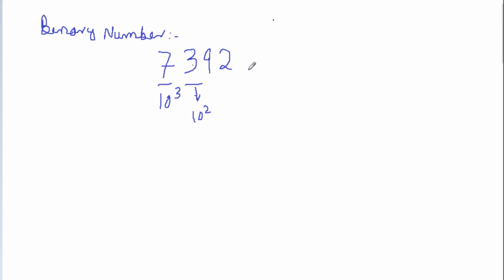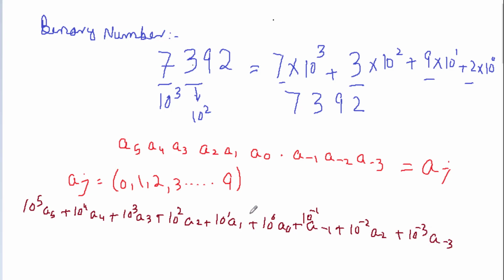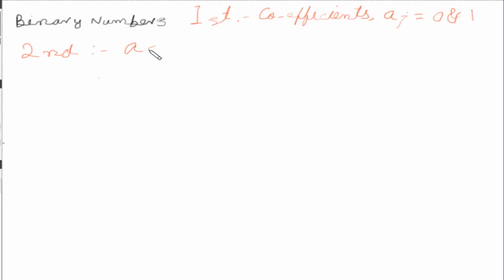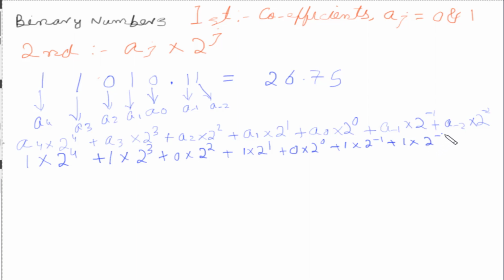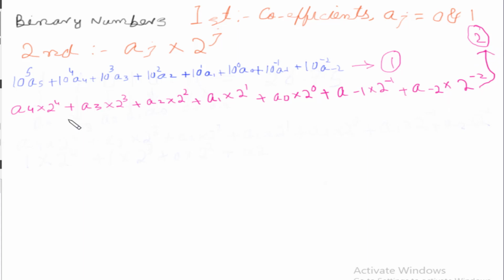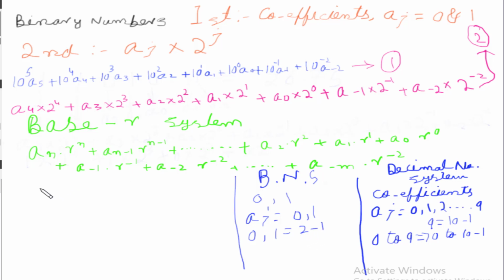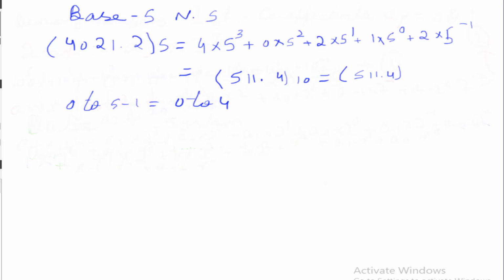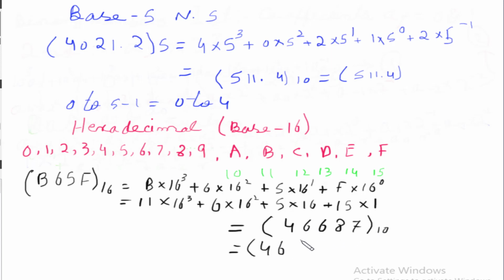Intro to Binary Numbers by Simple Decimal Number System | Digital Logic and Computer Design | Lec 1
In this introduction video, we delve into the fascinating world of binary numbers and their significance in digital logic and computer design. Learn how to convert binary numbers to decimal and decimal numbers to binary with step-by-step examples and explanations. Understanding binary numbers is crucial in modern computing, and this video aims to make the concept easily understandable for everyone. Join us as we explore the foundations of binary systems and how they are used in various applications in the world of technology. If you're curious about how computers represent data and perform calculations using binary numbers, this video is a must-watch!
Welcome to the first lecture of our "Digital Logic and Computer Design" series! In this introductory video, we explore the fascinating world of binary numbers and their relationship with the simple decimal number system. Gain a solid foundation in digital logic as we dive into the basics of binary numbers and how they are used in computer design.